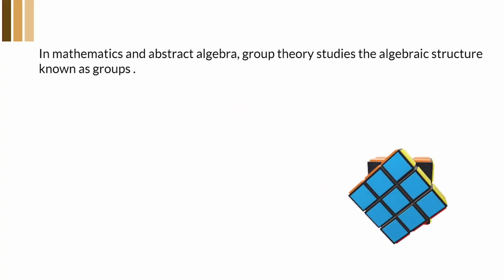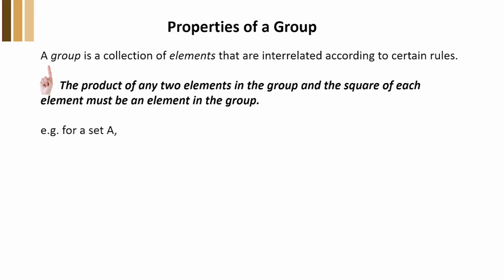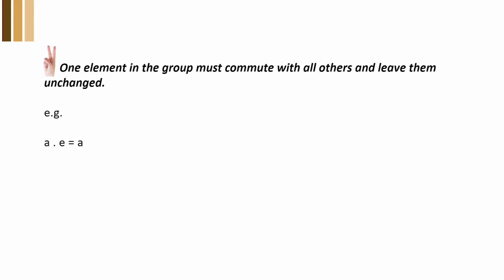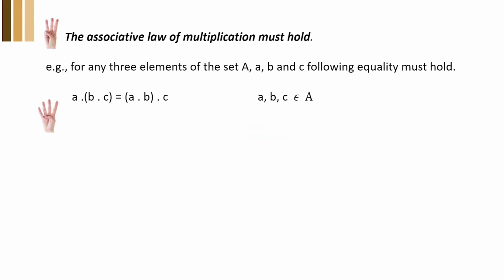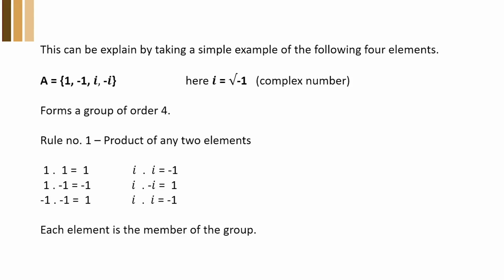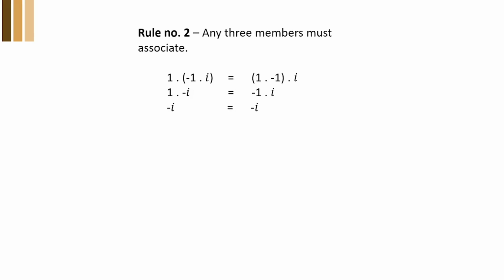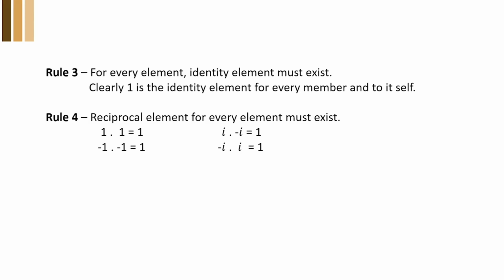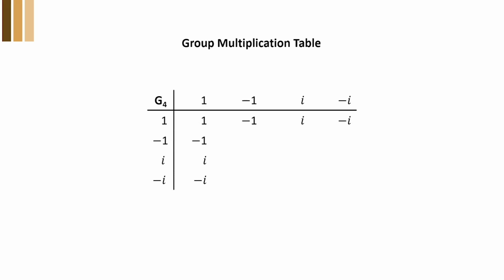10. Elements of Group Theory